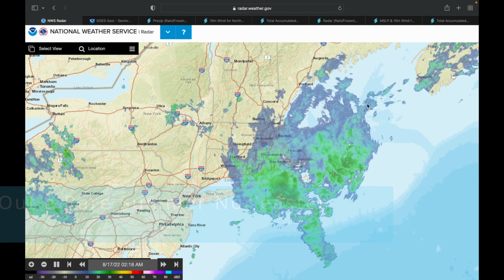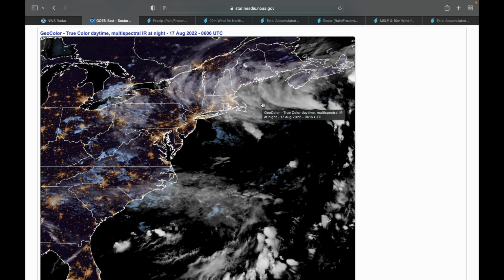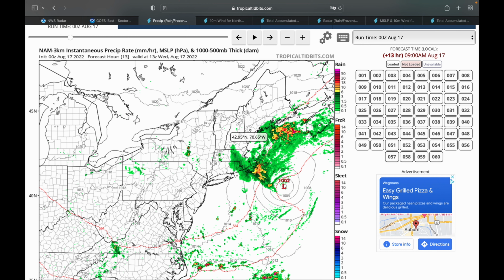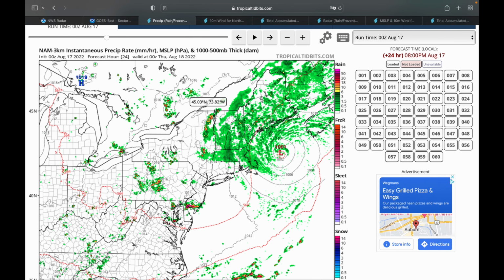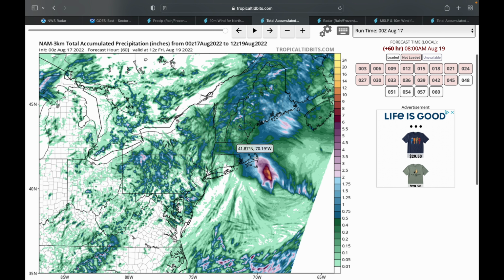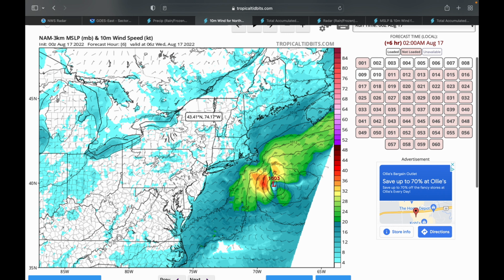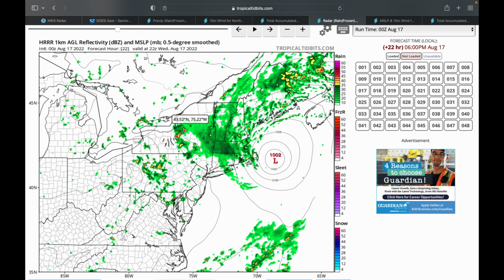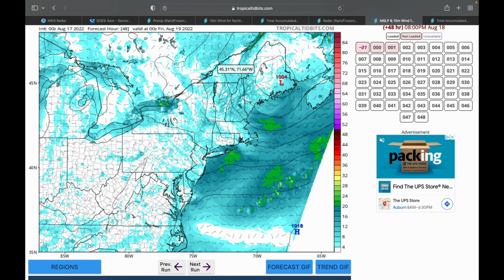Timing Out a Rare Summer Nor'easter 8/17/22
In this video, I go over the detailed timing and impacts of a rare summer nor'easter.